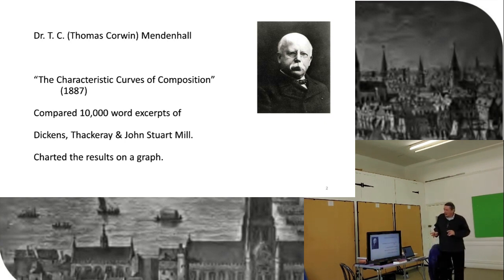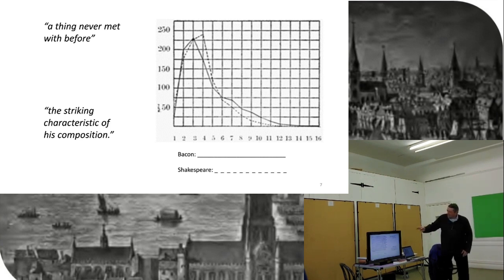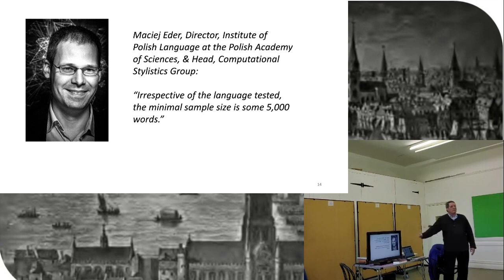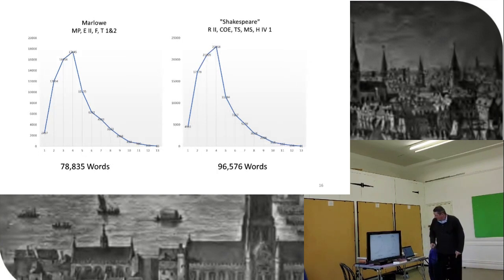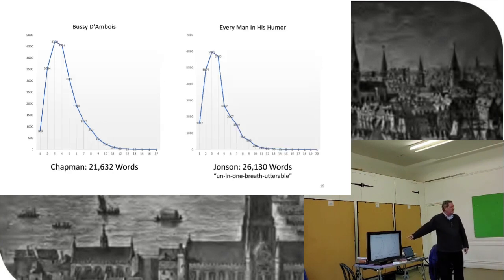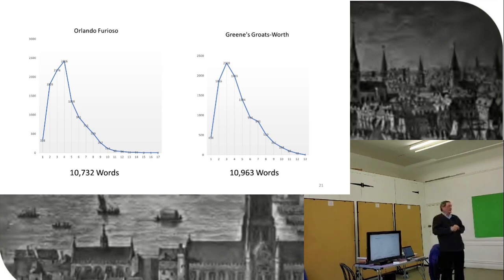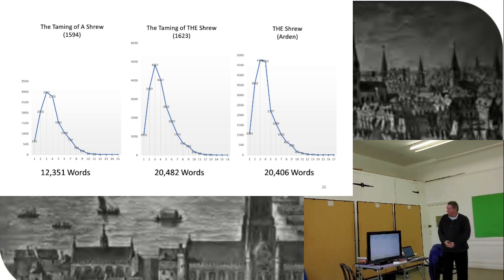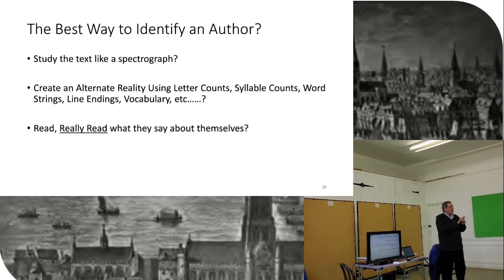Peter Hodges: Mendenhall Revisited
Peter Hodges is a theatre director and author of "Marlowe’s Complaint"(2021). He co-hosts a podcast on the authorship question entitled "Hidden in Plain Sight"
He gave his presentation in person at Deptford and we have included his slides as well as a video of the presentation itself.  His full title was “Mendenhall Revisited - Preliminary Results of a Statistical Study of Elizabethan Texts Utilizing Mendenhall’s Methods”.